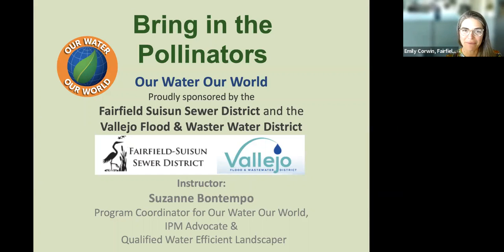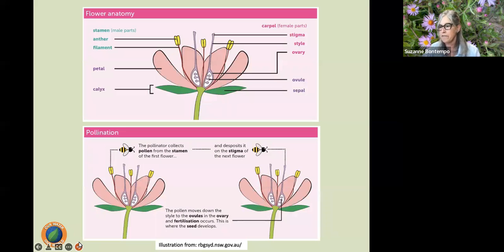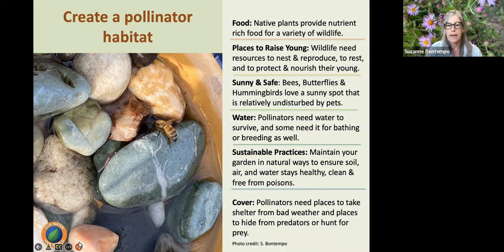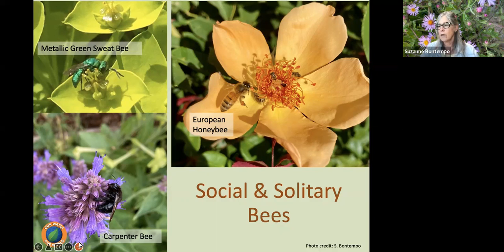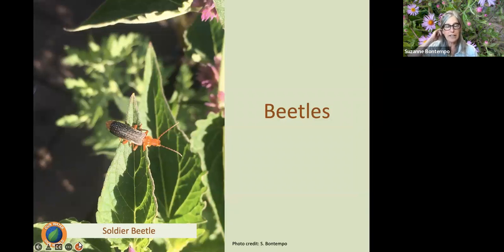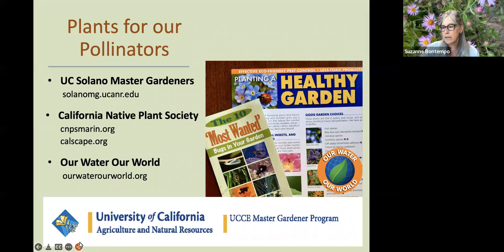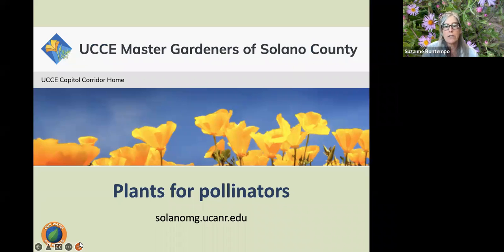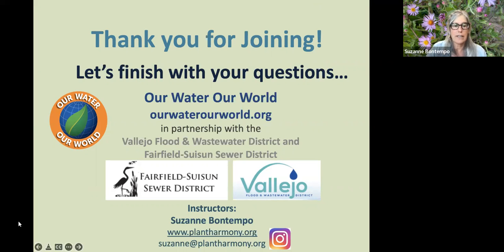Our Water Our World - Bring in the Pollinators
Our Water Our World - a partnership between city- and county-based water pollution prevention agencies, garden centers and hardware stores that sell pest control products.  Learn how pollinators benefit your garden in an eco-friendly way.